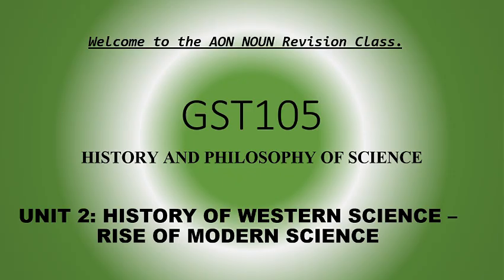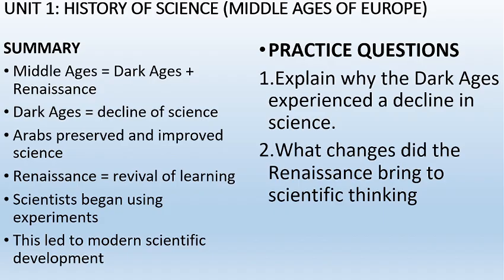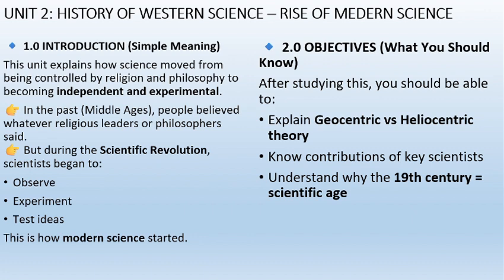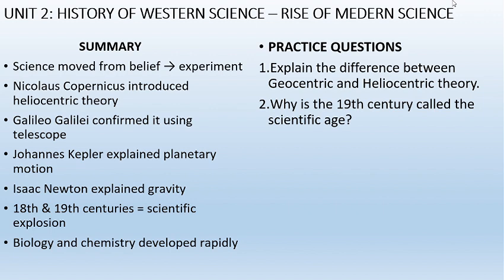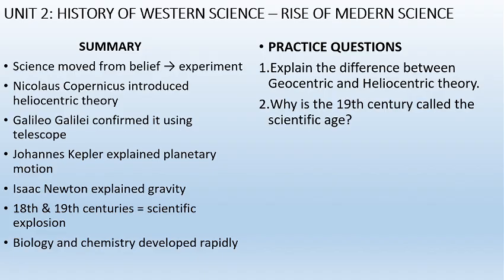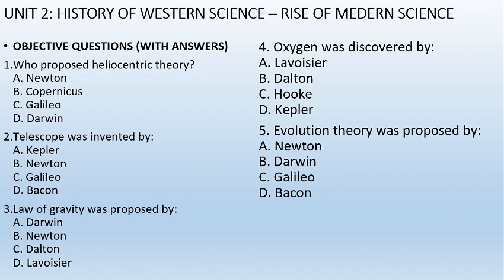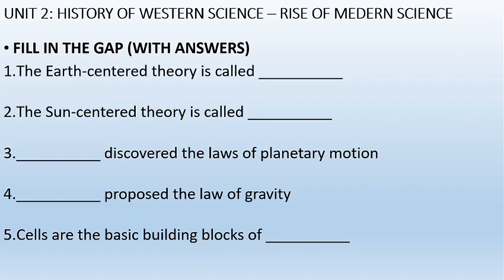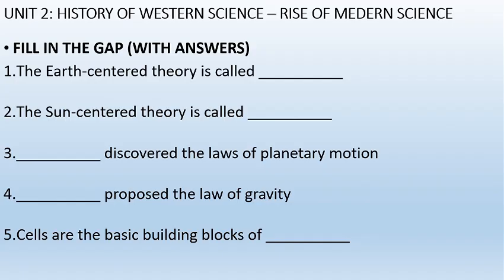GST105 MODULE 2 UNIT 2: HISTORY OF WESTERN SCIENCE – RISE OF MODERN SCIENCE